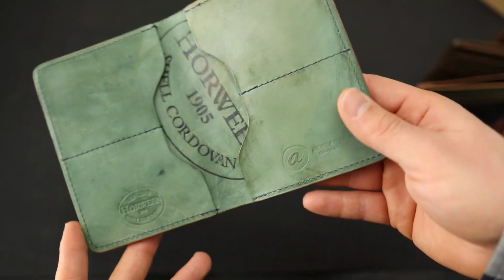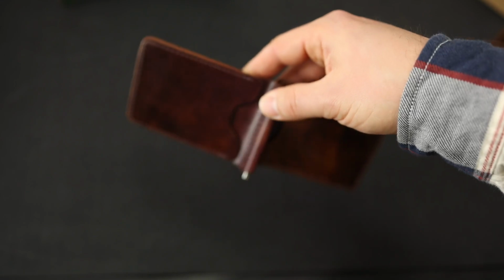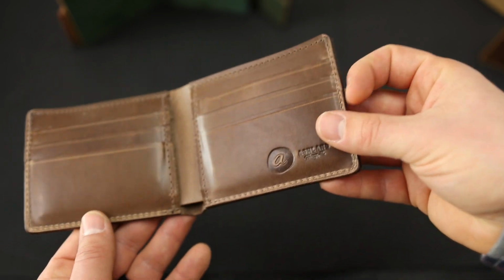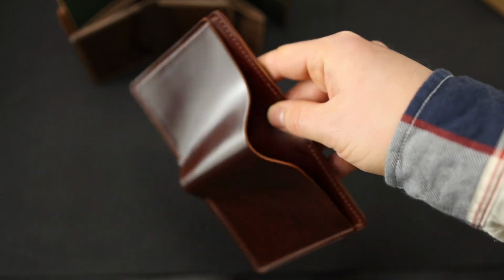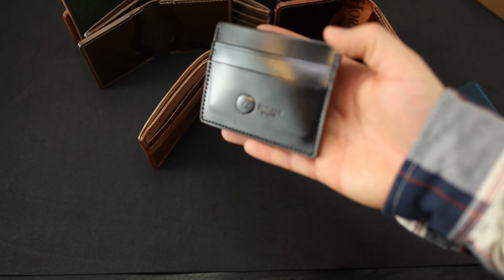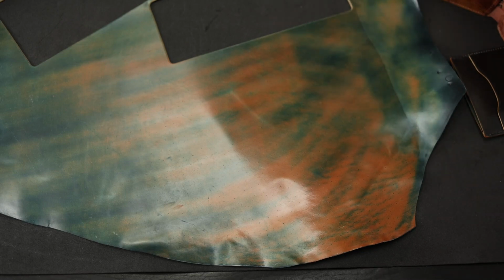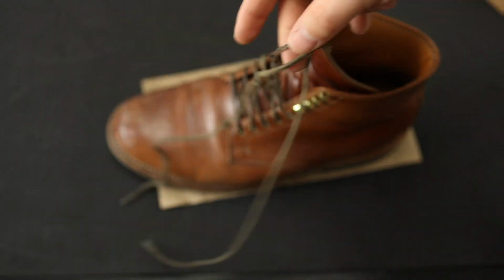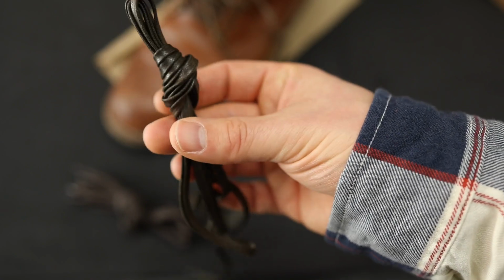Leather Wallets Shipping Today - Highlights for March 12 2021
Skip the live stream and watch the highlights here.